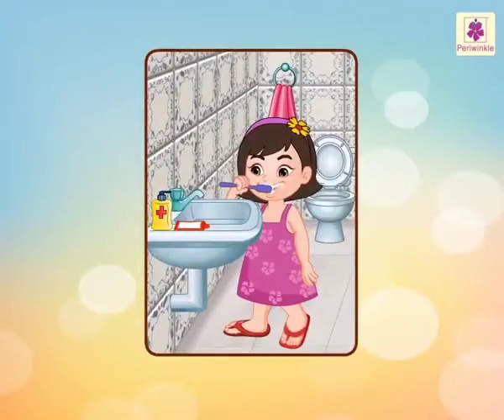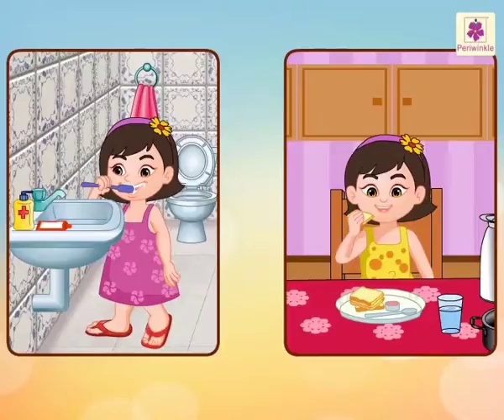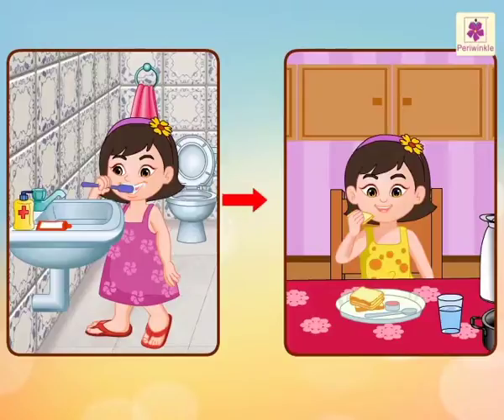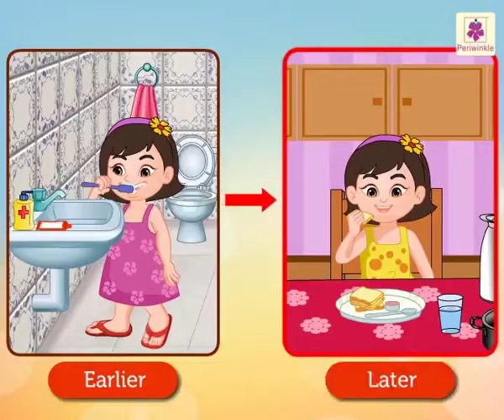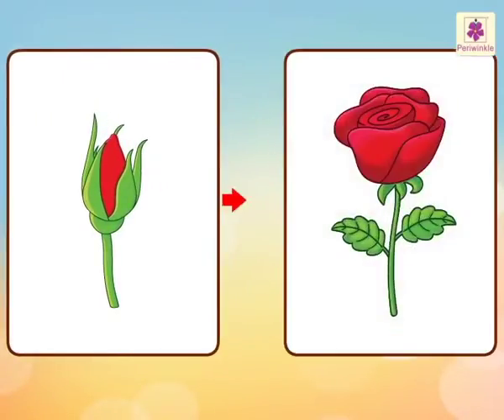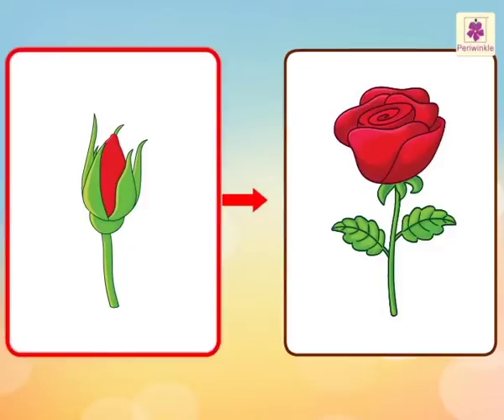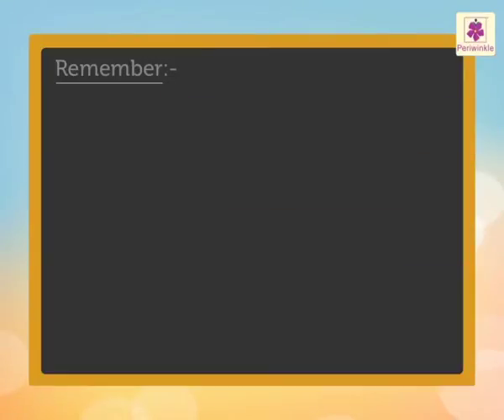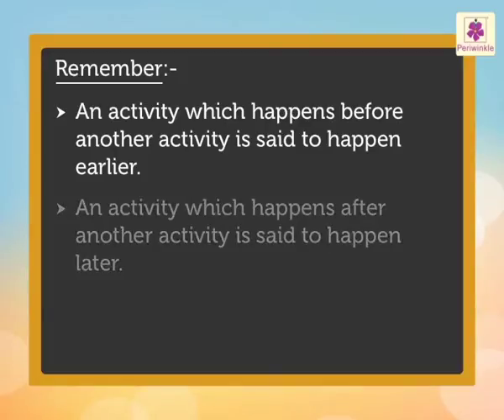Earlier and Later | Learn Opposites | Mathematics Grade 1 | Periwinkle